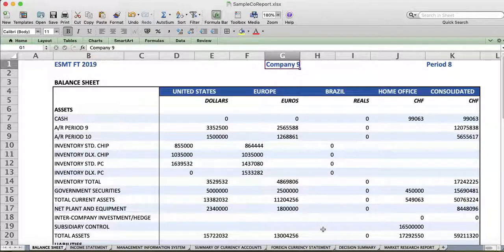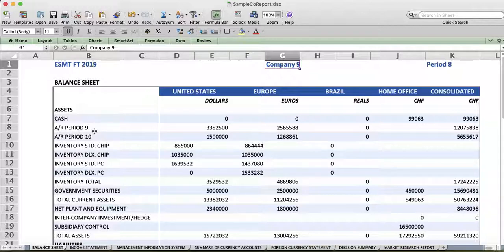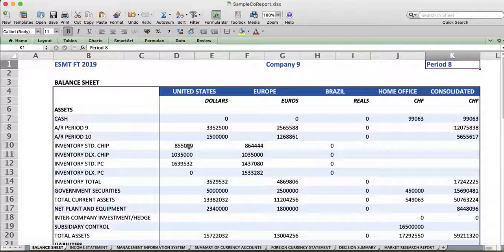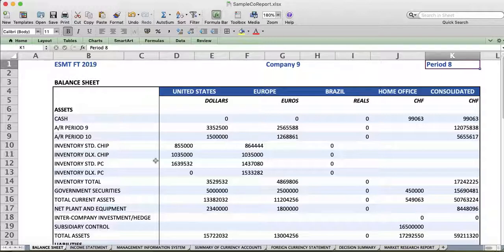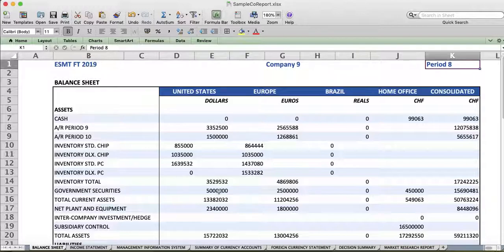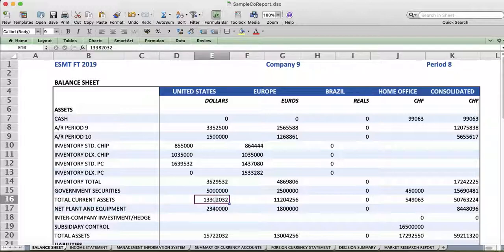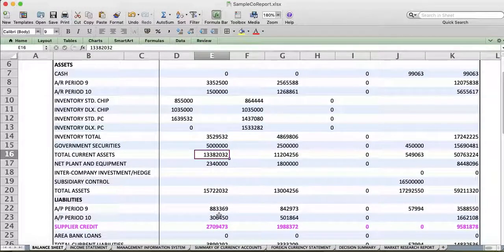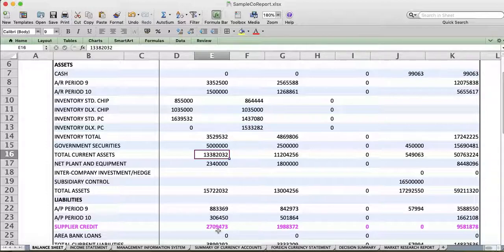R3 Balance Sheet Assets in Areas